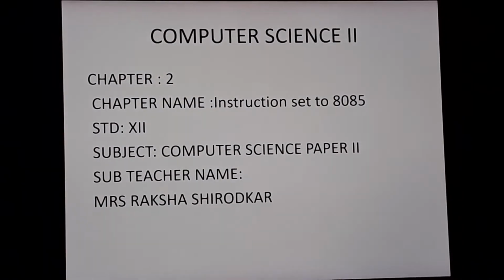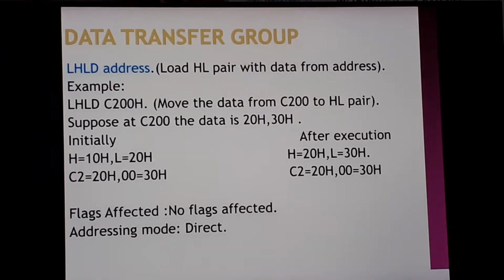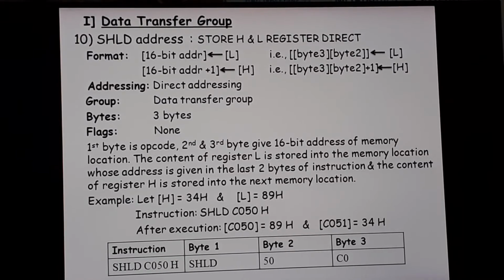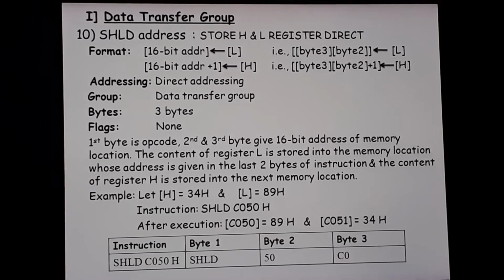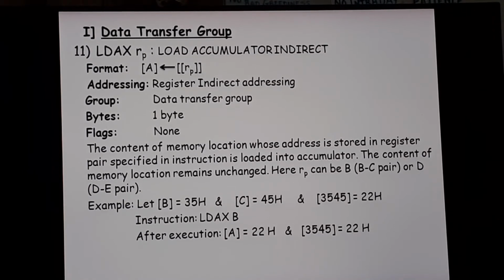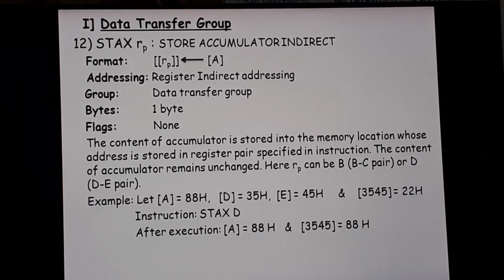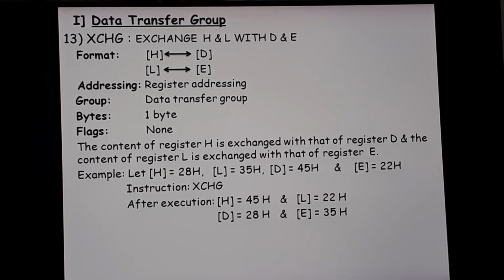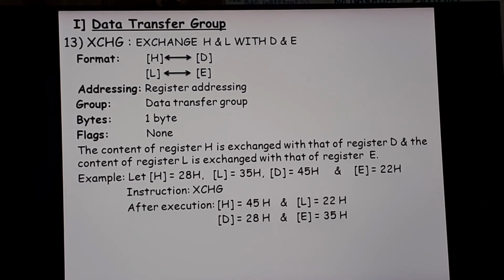XII COMPUTER SCIENCE II